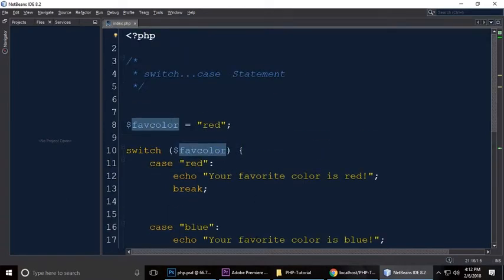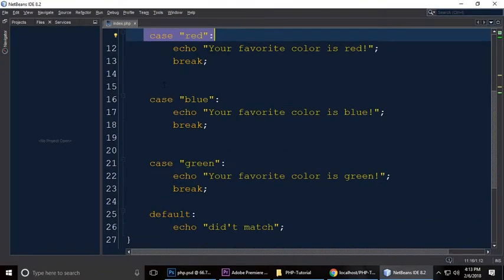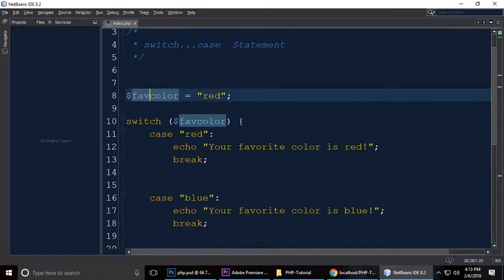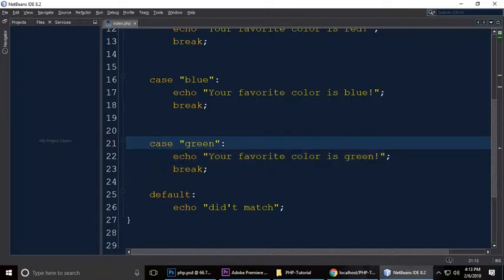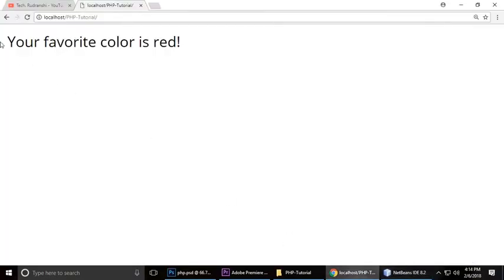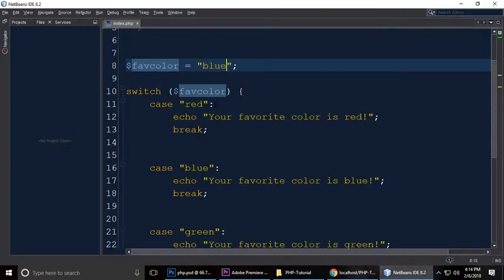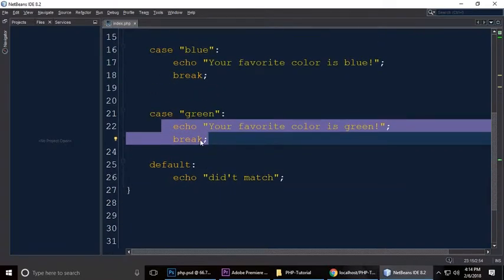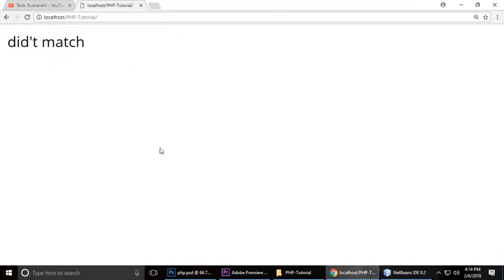PHP Tutorial | Switch Case Statement